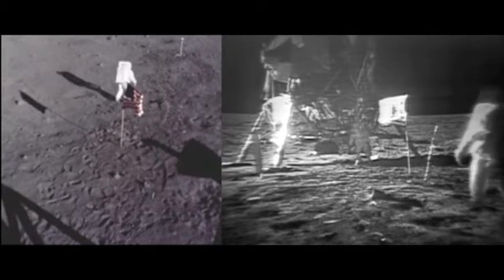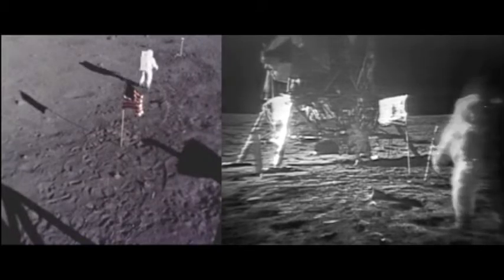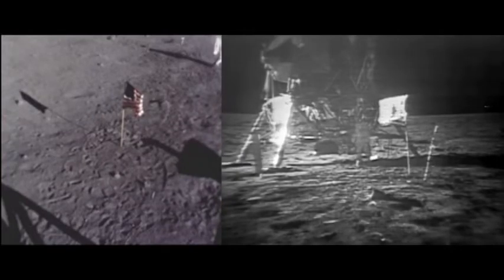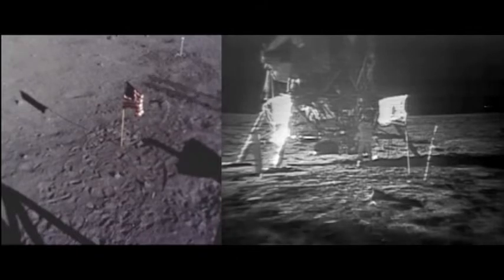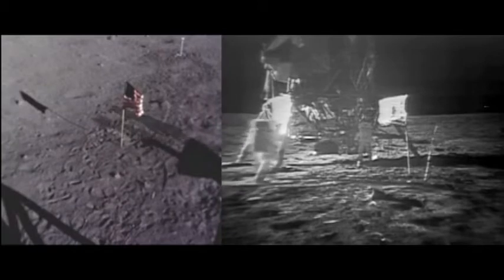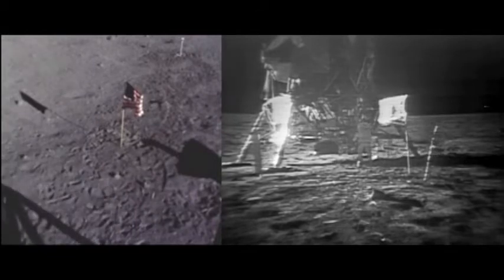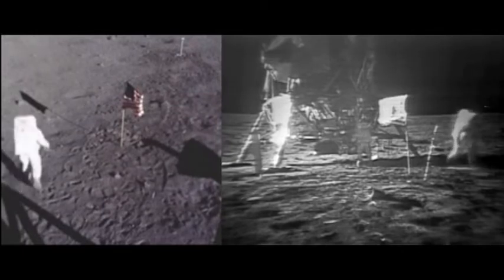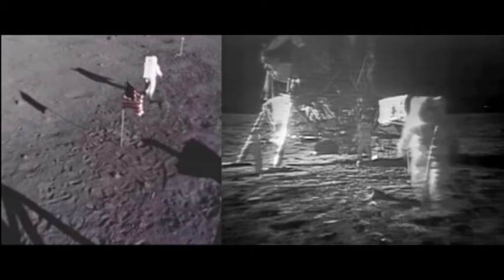Aldrin_EVA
16mm Film of the Apollo 11 Landing compared to the TV broadcast footage. Many people claim that the Apollo program was faked by NASA and the US Government. The artifacts in the broadcast have been an issue to viewers, so I am presenting the film version of the event as well. Decide for yourself whether this is fact or fiction.
I claim no copyright to any of this footage, available from the NASA archives.